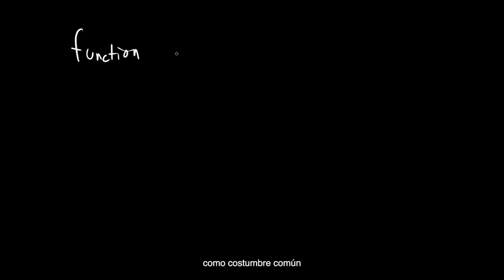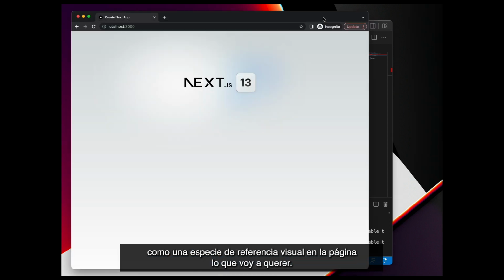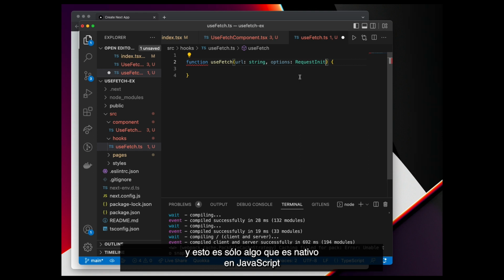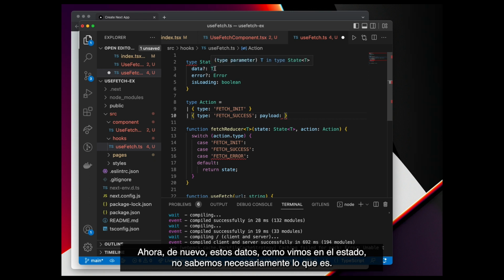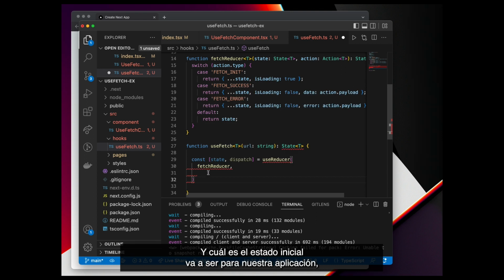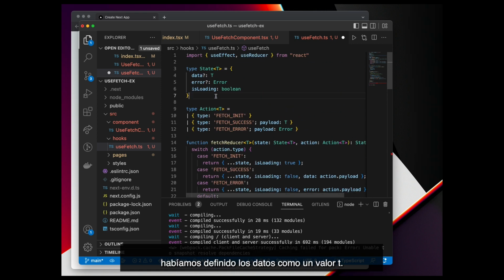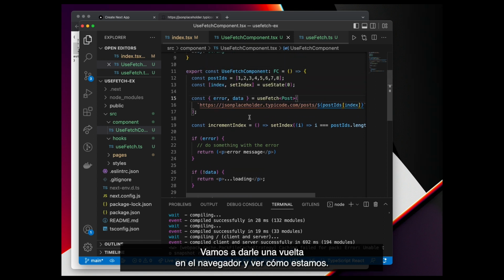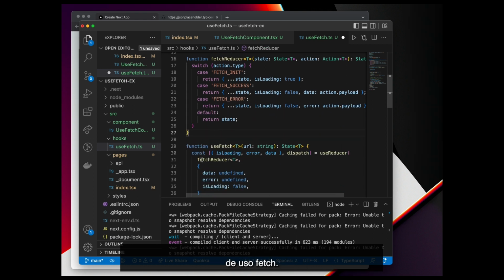TypeScript Front-End interview question explained: useFetch React Hook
Hi, my name is Chris and I'm a Senior Frontend Engineer in New York City, and I hope this video helps you understand:
- What is the useFetch custom React Hook?
- What is a custom hook?
- What is a Reducer pattern and how does it relate to State Machines?
- How can I write React with TypeScript?
- How can I create a NextJS Project?

I mostly use TypeScript, NextJS and React in my day-to-day work so the examples shown in this video will reflect these technologies.

I hope you enjoy, and please share with a friend!
Comments and suggestions are appreciated.

00:00 Intro
00:31 What does useFetch do?
00:59 React Project Overview
01:42 NextJS + TypeScript Project Setup
04:15 Creating display React Component
11:38 Setting up the useFetch hook
13:08 Creating a Reducer
21:20 Writing the useFetch Hook
35:09 Integrate useFetch hook in Component
40:12 Improvements and Caching
44:05 Outro

Shoutout to some friends in helping craft the code example for this video: